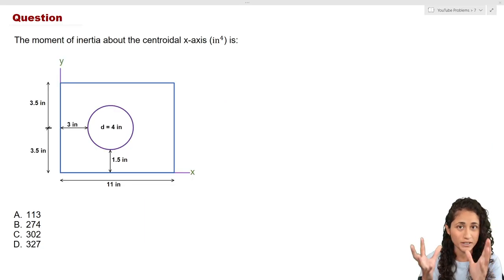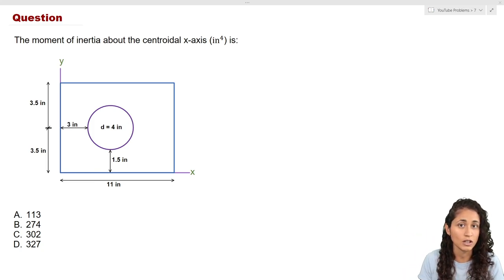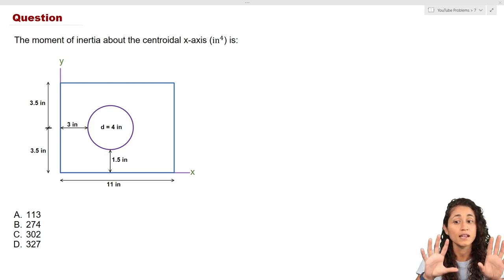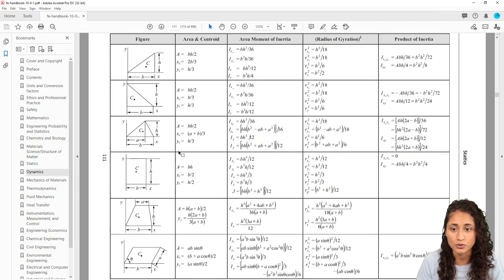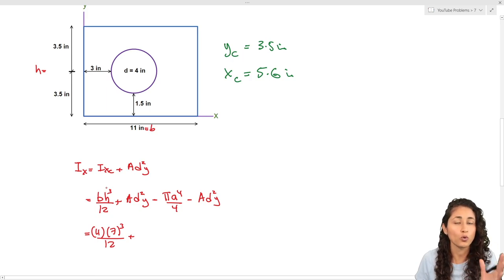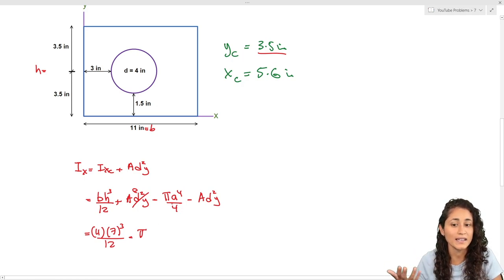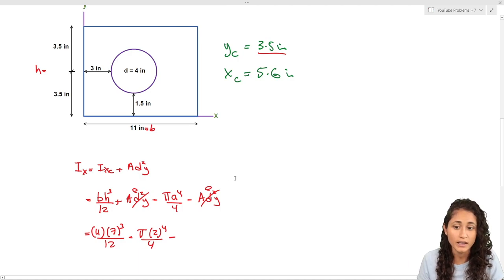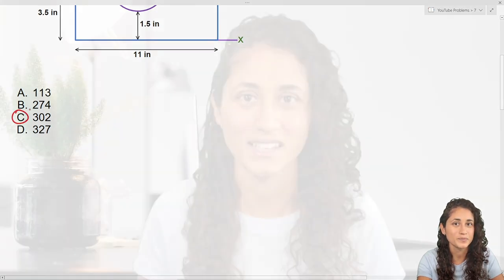Moment of Inertia about Centroidal X-Axis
In this video, we determine the moment of inertia about the centroidal x-axis of a circle inside a rectangle.

⚡️FREE CLASS: Watch our FREE masterclass on how to pass the FE exam

⚡️FE PREP COURSES: Check out the courses that helped so many students pass their FE exam

To pass the FE exam, it's very important to do a lot of practice problems and test your knowledge during your FE preparation. So try to attempt this problem to find the moment of inertia about the centroidal x-axis, and let me know how you did in the comment section below!

If you missed the video where I solve the moment of inertia about the x-axis,

During your FE preparation, make sure to note on your cheat sheets the difference between the centroidal x-axis you just solved and the x-axis.

You can also check my other video on how to determine the centroid of an area